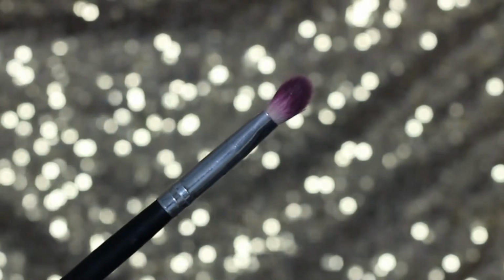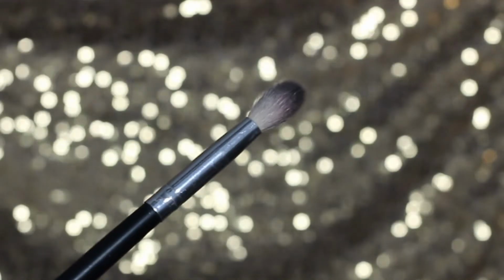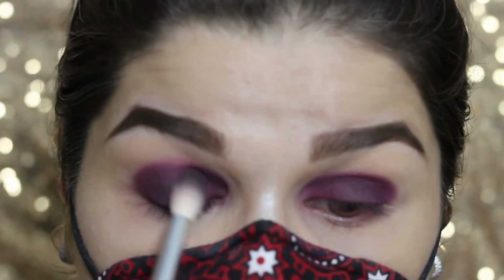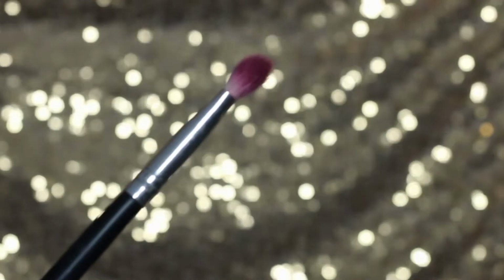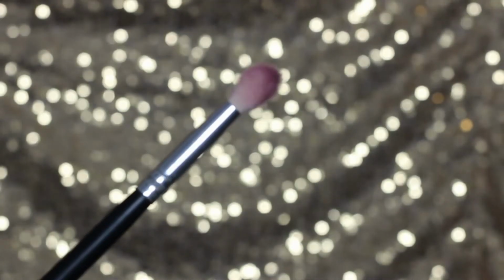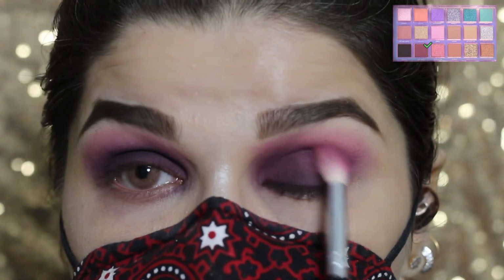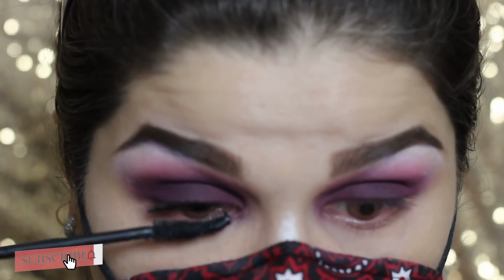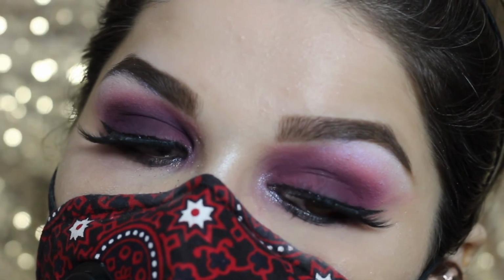Smokey Eye Makeup Tutorial | Glam Makeup Tutorial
► PRODUCTS USED:
⇢  BH COSMETICS backlight highlighting palette
⇢ MORPHE BRUSHES morphe 39s palette and HUDA BEAUTY mercury retrograde palette
⇢RIMMEL COSMETICS  mascara
⇢ BRUSHES are from morphe brushes and bh cosmetics

► BROW PRODUCTS I'M WEARING:
⇢ ANASTASIA BEVERLY HILLS BROW POMADE in shade medium brown
⇢  l.A PRO concealer for base
⇢  MAKEUP REVOLUTION single shade in mauve

► ABOUT

My name is Tooba. I'm 29  years old and live in PAKISTAN. I have a big passion for Make-up and love inspiring other people by using my own face as my canvas.